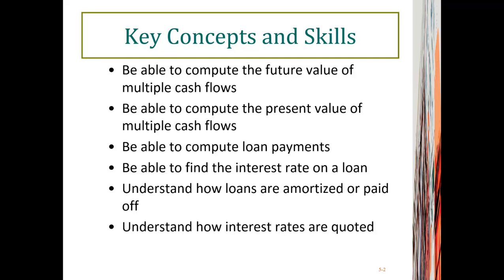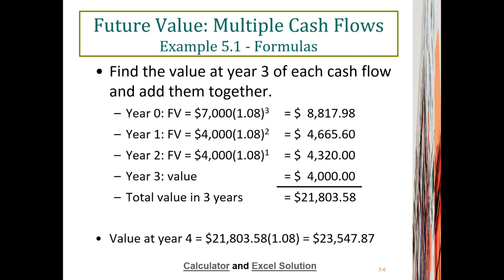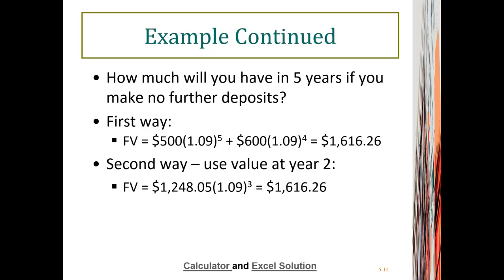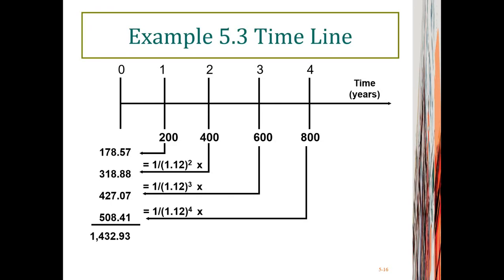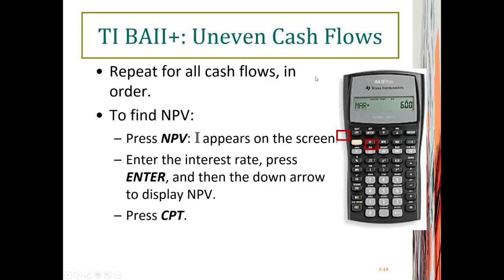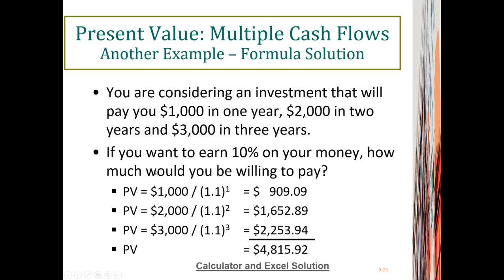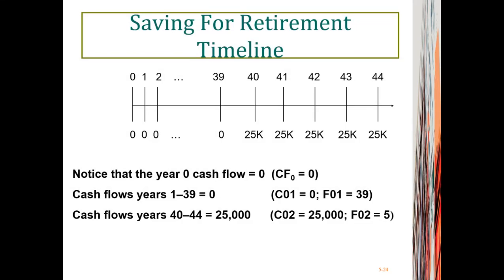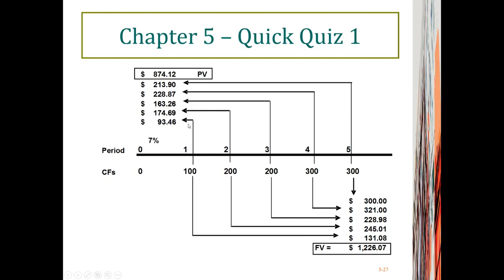Chapter 5 part 1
Discounted Cash Flow Valuation Part 1